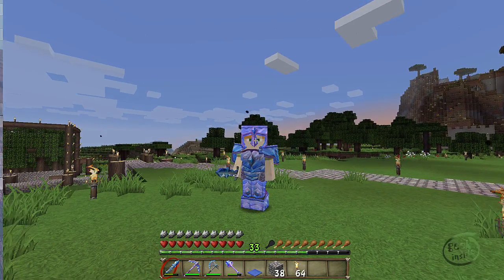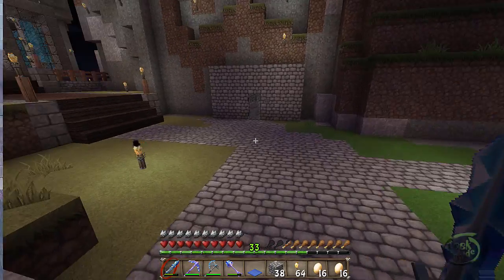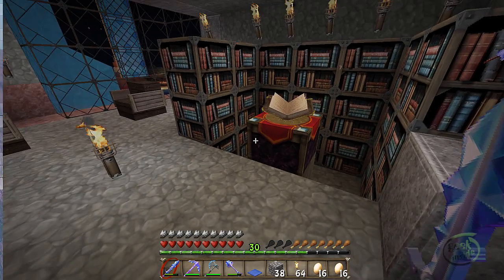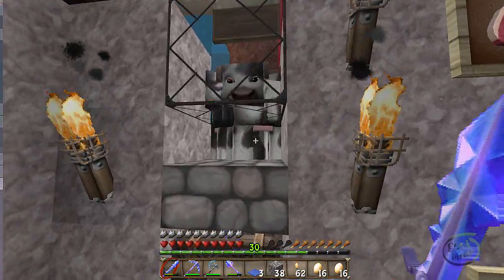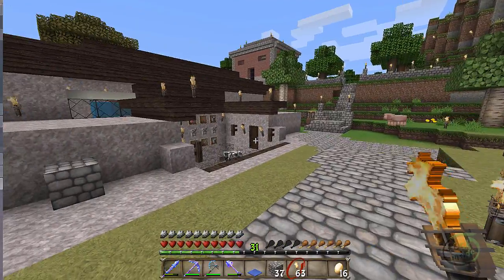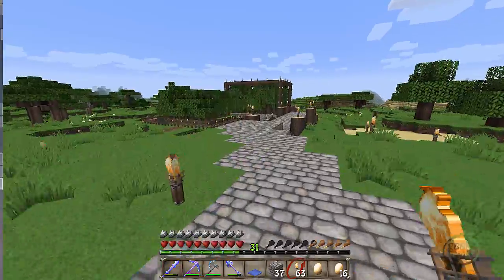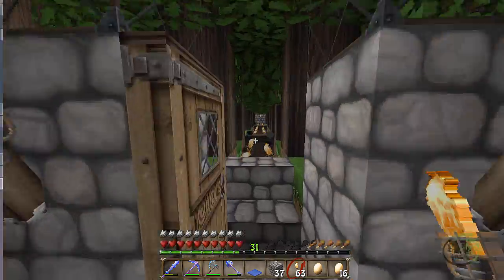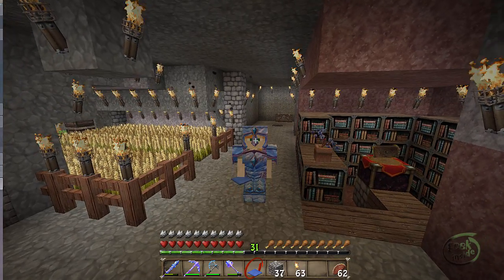Tour of Base Reno's (for Mom)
Just a walk through the new base renovations since my Mom can't come out to the office to see my progress on the game. She follows the Let's Play series, but wanted to know what I've been up to recently.

Basically, this is a private video, on a public channel.